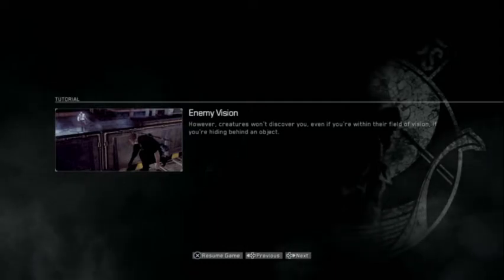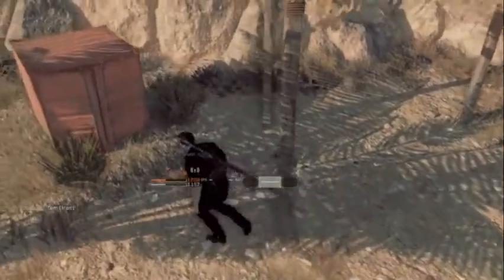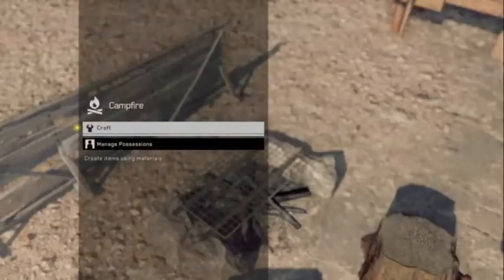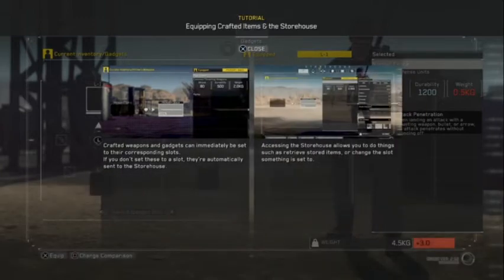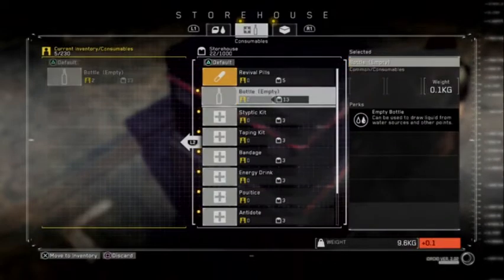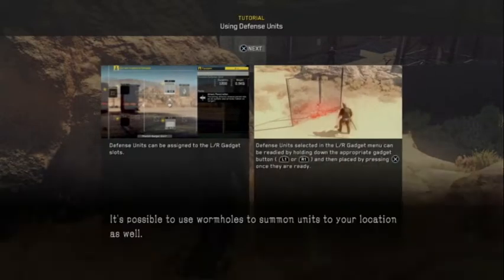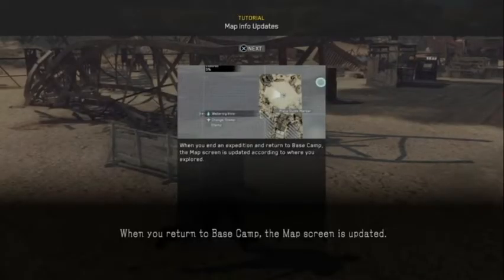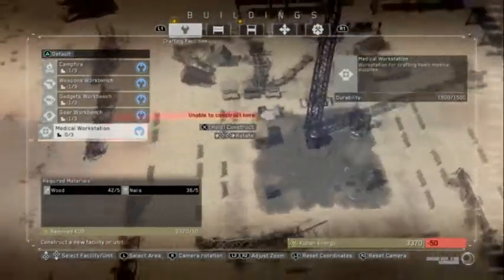Metal Gear Solid Survive 02 - Survival training & First Memory Board (Playthrough)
from water to picking up rat and hunting sheep we are shown the ropes of survival & we retrieve our first memory board.